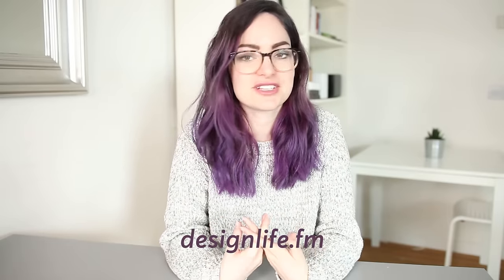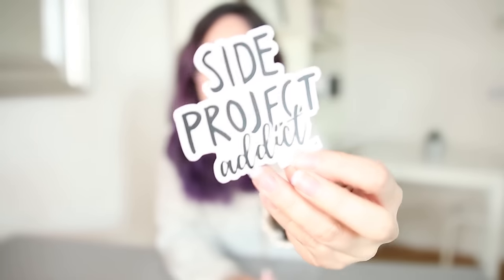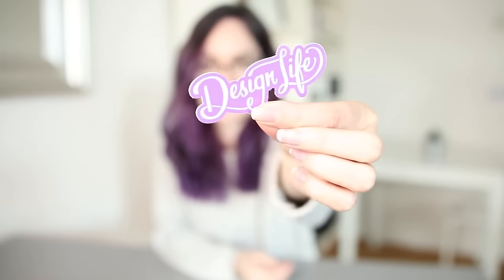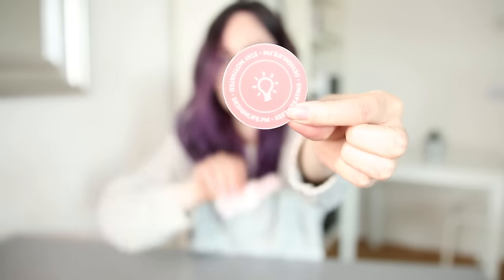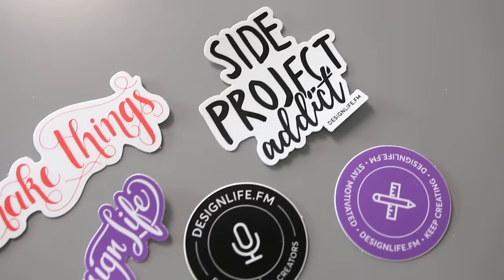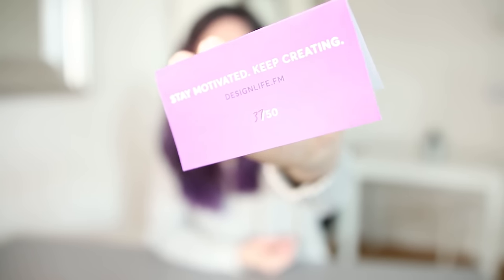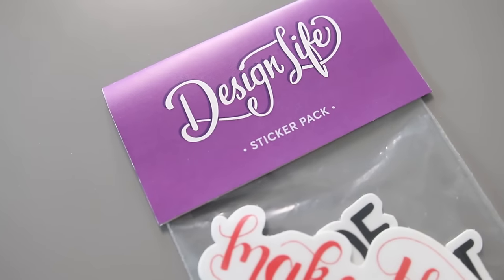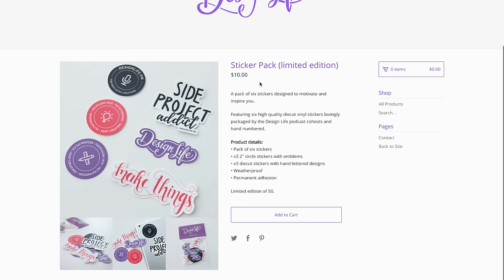How to create a sticker pack | CharliMarieTV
Showing you the Design Life sticker pack and talking through how I made it!

Did you know I have a podcast? It's called Design Life (listen to it and it's about design and side projects. It's been going for a whole year now! So to celebrate my cohost and I decided to launch a sticker pack as a way for our listeners to support our ad-free show, and also so that they can have something cool to stick on their computer or notebook. In this video i tell you about how we designed the stickers and decisions we made about how many to include and how to package them. I forgot to say it but I designed the stickers in Illustrator. You can use whatever software you want tho.

Get $10 off your first order through Sticker Mule with my referral

I got the prints, and top of the packaging printed at a local print shop, and bought the ziplock bags from a stationery store (Rymans).

// ABOUT ME

Hello there! I'm Charli and I'm a web and graphic designer from New Zealand currently living in London and posting videos every Saturday about design, fashion/beauty and DIYs and vlogs every Tuesday here on CharliMarieTV.

// MORE

// SOCIAL

// MUSIC & TECH